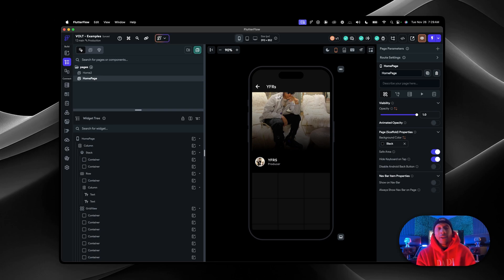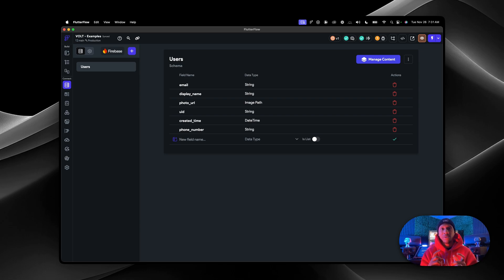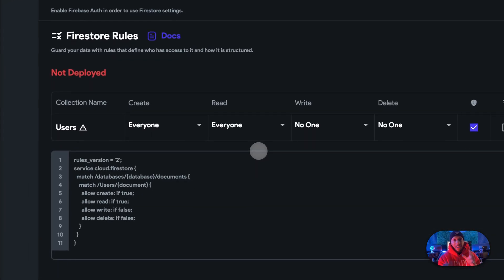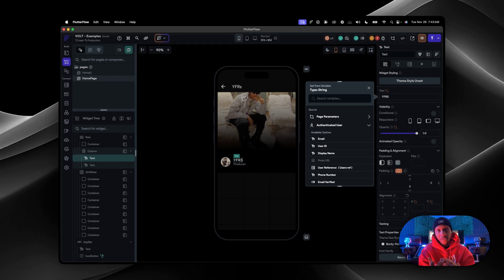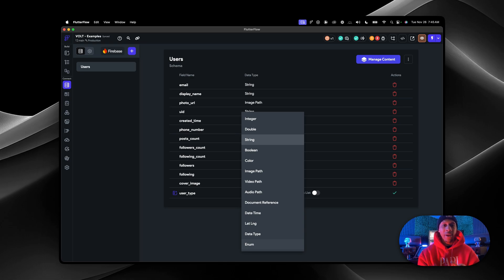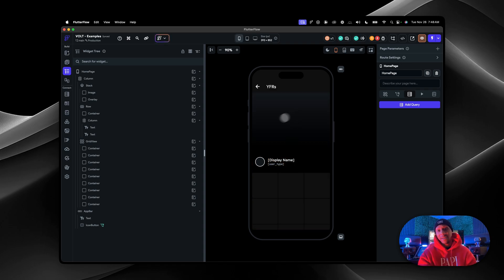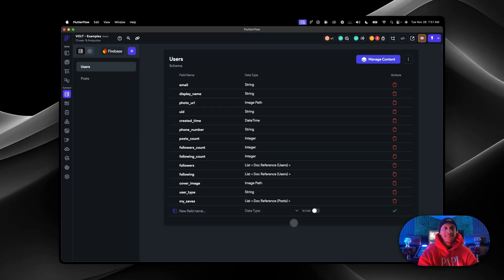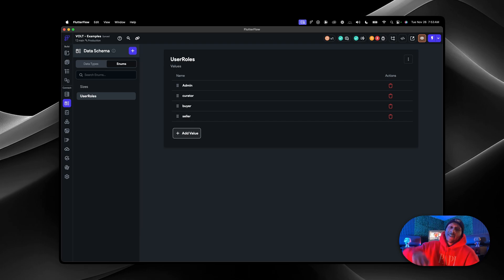FlutterFlow: Firebase Backend, Collections, and Data Types (Part 2)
Learn how to use Flutterflow with Firebase Backend for your database. Flutter makes this easy by being able to control your firebase backend right from the Flutterflow Backend Dashboard. You can connect to existing Firebase Databases, Create Collections, Schemas and more.